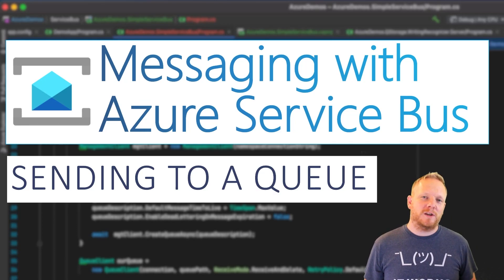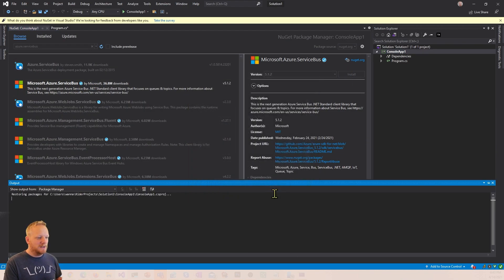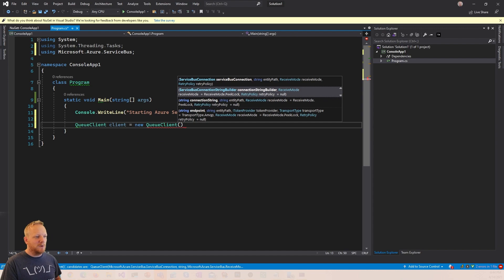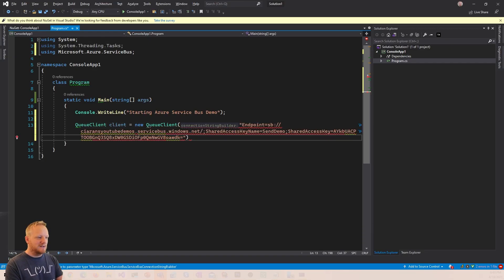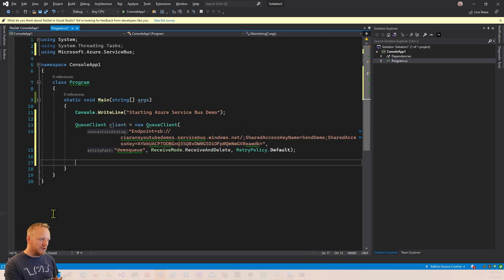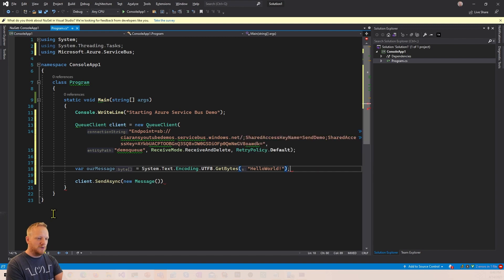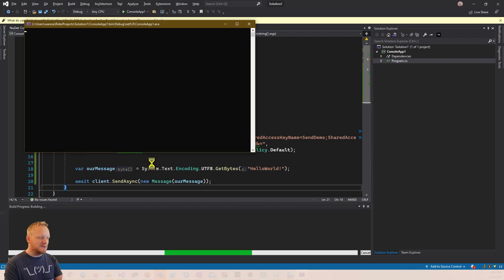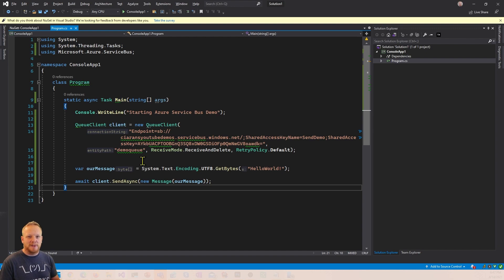Sending a Message To Azure ServiceBus Queue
In this short video I show you how to send a Message to an Azure Service Bus Queue using C# and .NET 5